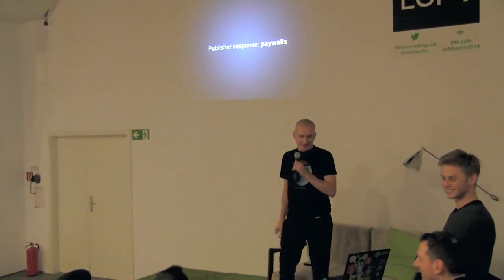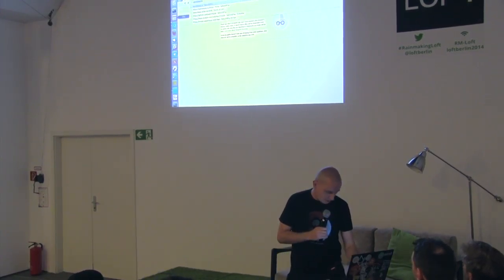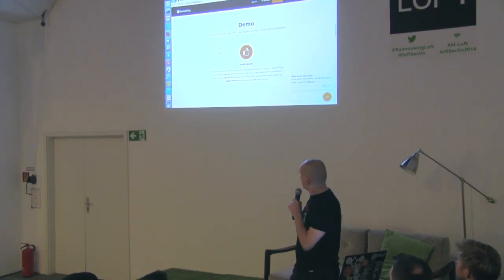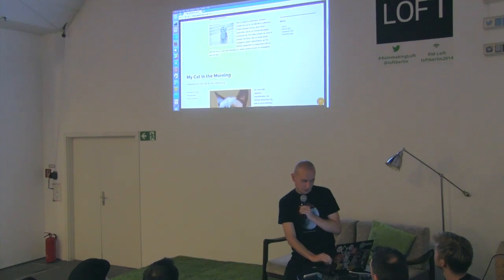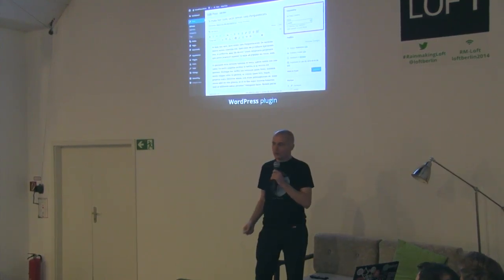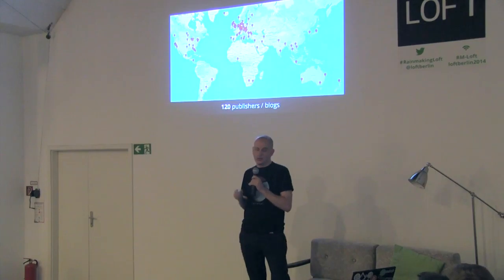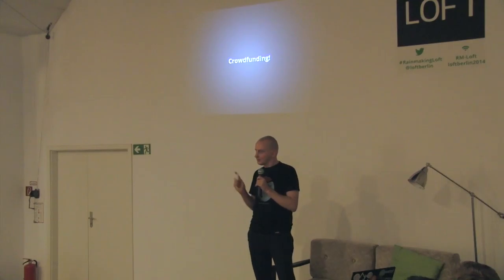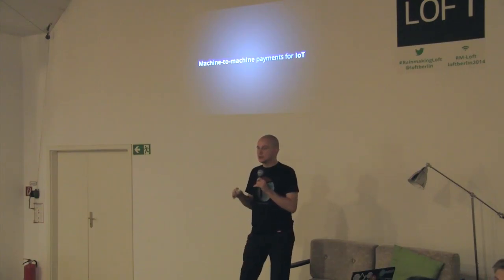SatoshiPay - Bitcoin Nanopayments (Meinhard Benn)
Presentation at Blockchain Meetup Berlin - 29 March 2016